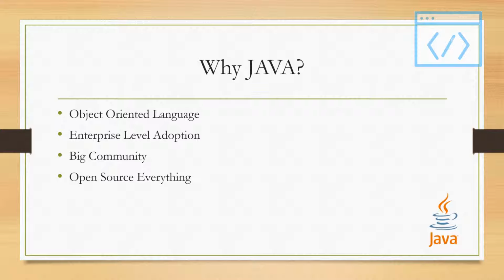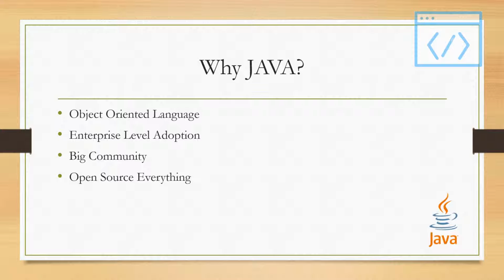Core Java Tutorial 2 - Introduction / Why Java?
Core Java 8 Introductory Tutorial discussing why i chose Java as the language for this series and a brief history.